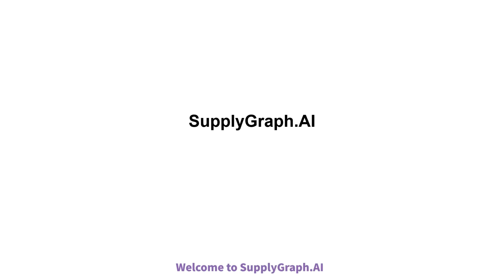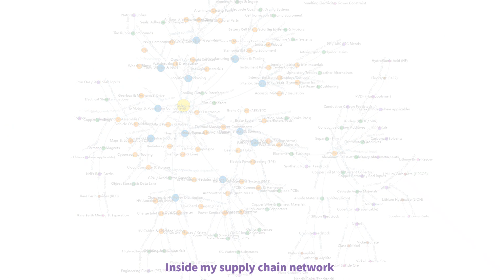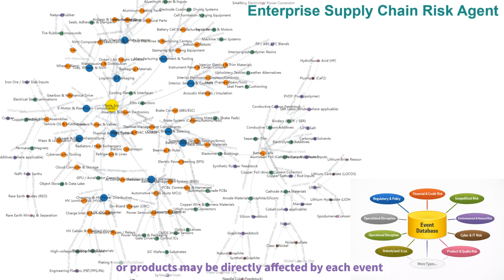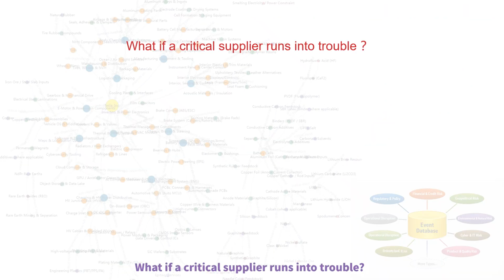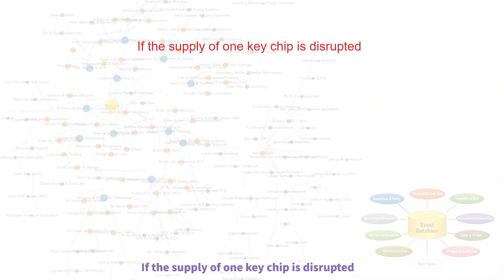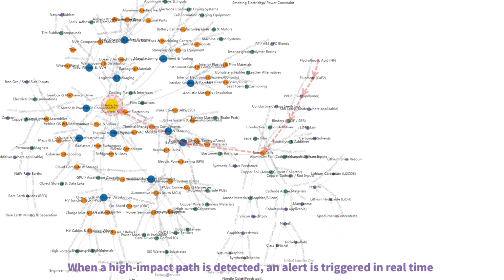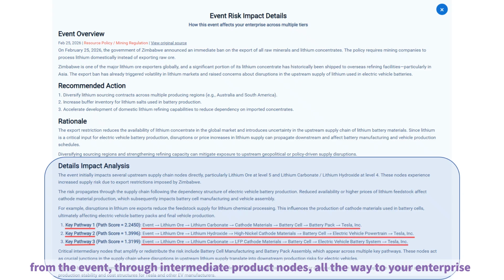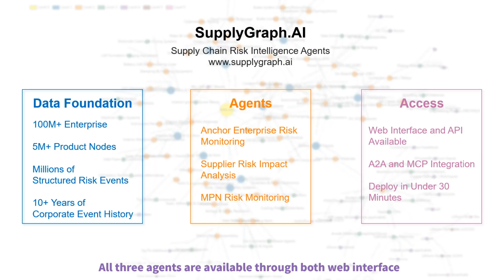Supplygraph.AI product introduction: Multi Tier Supply Chain Risk Intelligence Agents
This video introduces the SupplyGraph AI Supply Chain Risk Monitoring System, a platform designed to detect and quantify supply chain risks across deep, multi-tier product dependency networks.

In complex global supply chains, companies often have visibility over only the first two or three supplier tiers. However, disruptions frequently originate much further upstream — from raw materials, critical components, or manufacturing processes. These remote dependencies can propagate through multiple product layers before affecting the final enterprise.

SupplyGraph AI addresses this visibility gap by building a multi-tier product dependency graph centered on an Anchor Enterprise. By simply entering a company name, the system automatically constructs a computable supply dependency graph that models how products, manufacturers, and supply chain participants interact across the global market.

Unlike traditional supplier mapping approaches, SupplyGraph AI models supply chains at the product level. Enterprises participate in the graph as roles attached to product nodes, while risk propagation occurs along product dependency structures rather than simple company-to-company connections.

The system is built on a dual-layer data architecture consisting of hundreds of millions of enterprise records and more than five million product nodes with hierarchical dependencies. These layers are integrated through the Product-Linking Algorithm (PLA), forming a unified supply graph optimized for path computation and risk propagation analysis.

SupplyGraph AI continuously processes global public signals using its Information Processing Engine (IPE). The system transforms large volumes of public information into structured risk events covering regulatory changes, operational disruptions, raw material supply shifts, logistics interruptions, geopolitical risks, and natural disasters.

When a risk event enters the system, it is mapped onto the relevant product nodes. Risk propagation is then computed along the product dependency graph toward the anchor enterprise. The system evaluates risk reachability, path structure, node concentration, alternative supply availability, and event severity to quantify the overall impact.

The platform supports supply chain modeling up to ten tiers of product dependencies. In typical manufacturing industries, three to six tiers can be stably reconstructed using publicly available information.

Users can further expand the computation boundary by specifying additional enterprises or critical components such as semiconductor MPNs. This allows the system to analyze deeper production dependencies and detect risks originating from manufacturing infrastructure, materials, or upstream industrial equipment.

When high-risk propagation paths are detected, the system generates real-time alerts and visualizes the full product dependency chain from the risk origin to the anchor enterprise. The result is a transparent, computable representation of supply chain risk propagation rather than a vague correlation analysis.

SupplyGraph AI enables enterprises to identify upstream risks earlier, monitor supply chain chokepoints, and build more resilient global supply chain strategies.